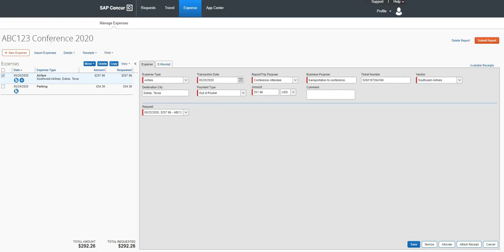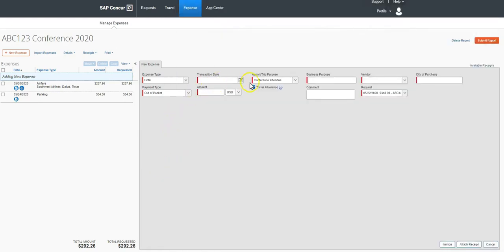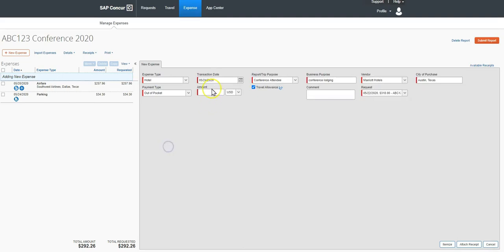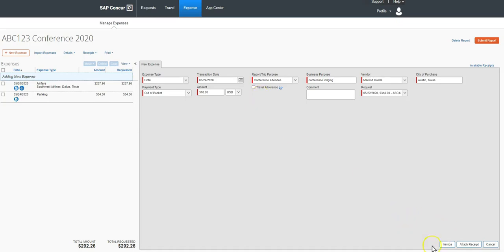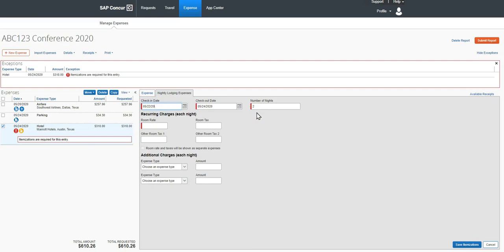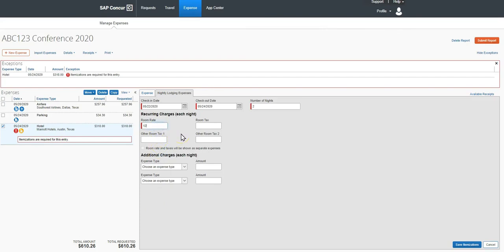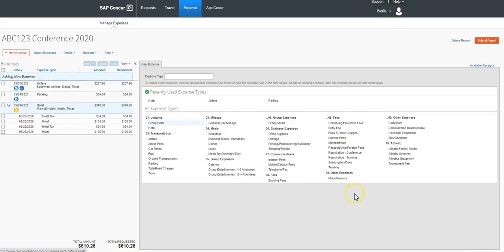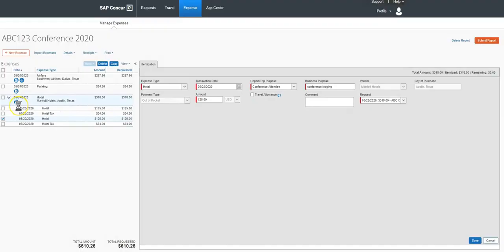LODGING AND ITEMIZING EXPENSES